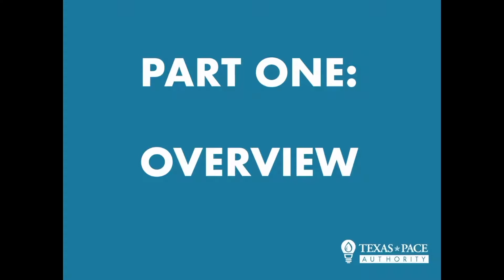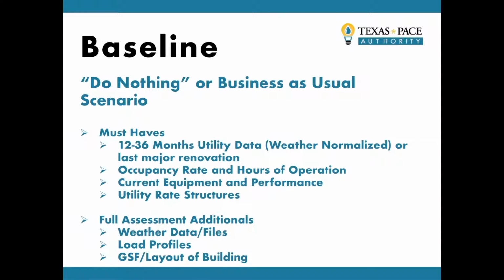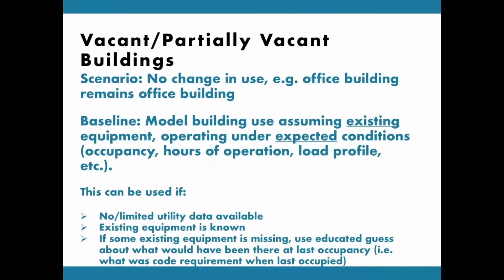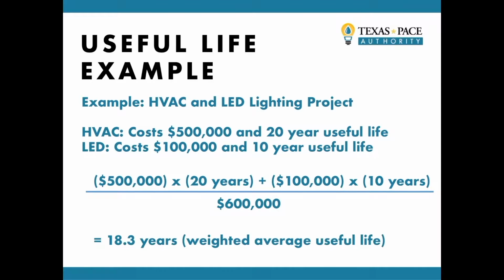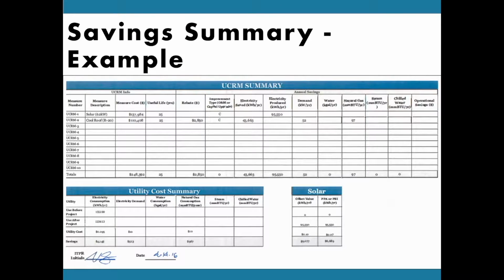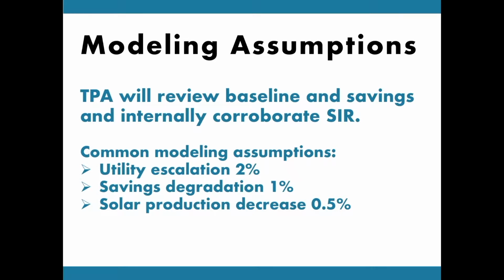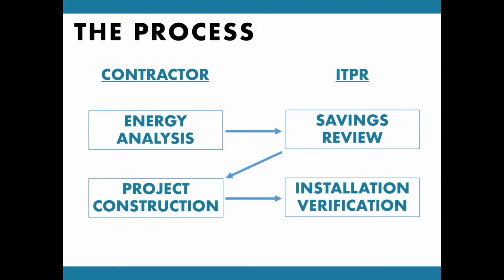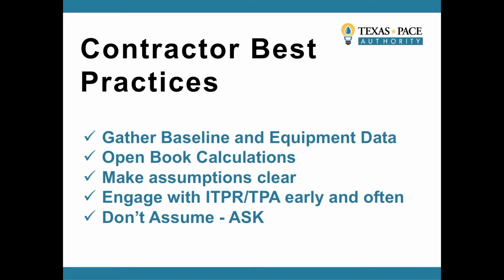C-PACE Technical Training for the Independent Third Party Review (ITPR) of TX-PACE Projects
This  5-part Technical training provides Texas Professional Engineers with instruction on how to serve as ITPR's for TX-PACE commercial, industrial, and multifamily PACE projects, as required by the Texas PACE Act (Chapter 399, Local Government Code) using the Keeping PACE in Texas Technical Standards Manual.  Under the Texas PACE Act, the baseline and projected savings for each energy and water saving PACE project must be validated by a Texas licensed PE.  In this Webinar series, Jonathon Blackburn reviews the technical requirements for establishing a property's baseline and measuring projects savings to ensure that the projects meet statutory and programatic guidelines.  Viewers may take advantage of the webinar at one time or view relevant sections.
The webinar series also provides guideposts for contractors, project designers, architects and others preparing PACE projects to establish baselines and projected savings in line with the ITPR training so that project reviews under the Texas PACE program are efficient and cost effective.